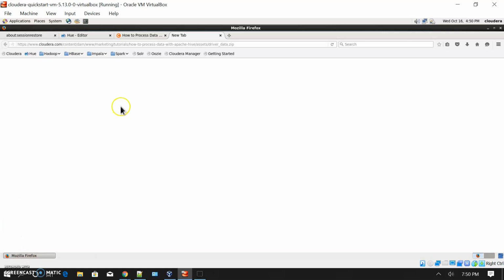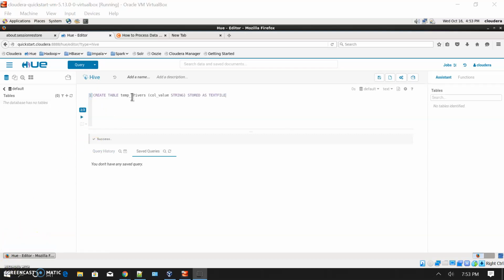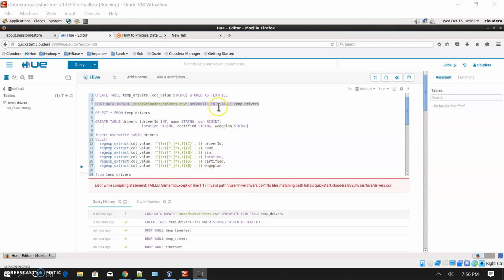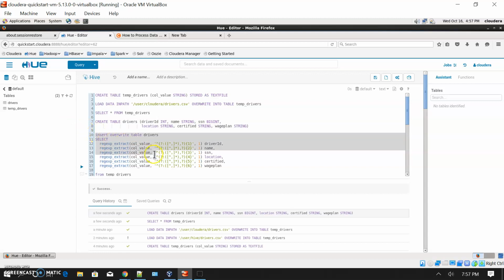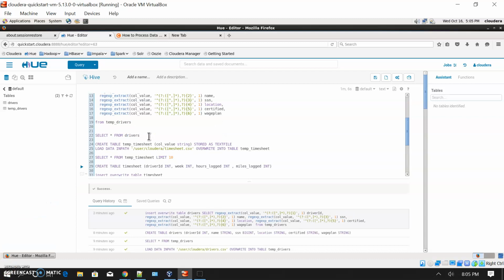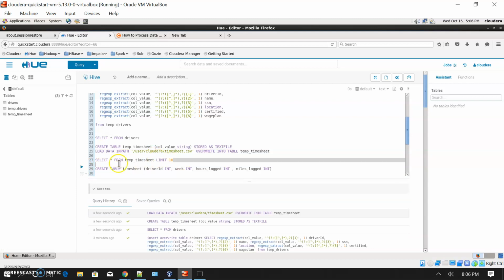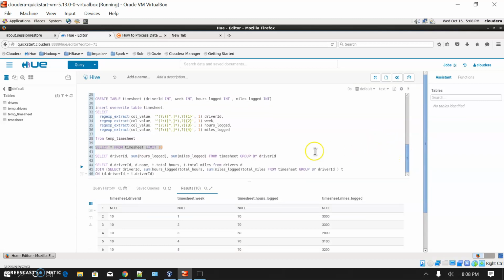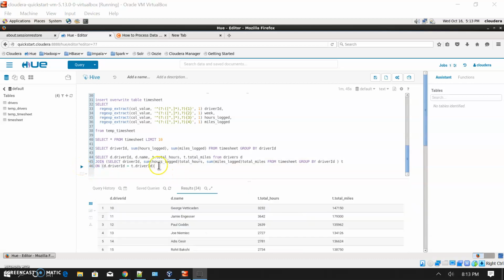Data Processing in Apache Hive using Cloudera